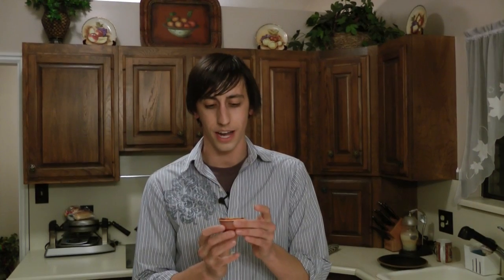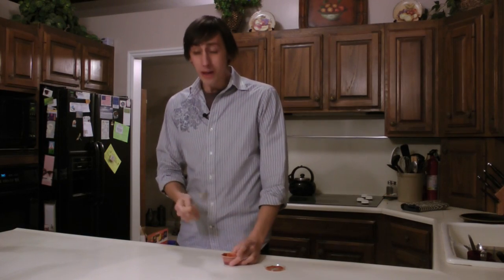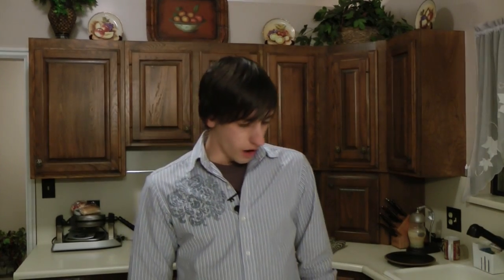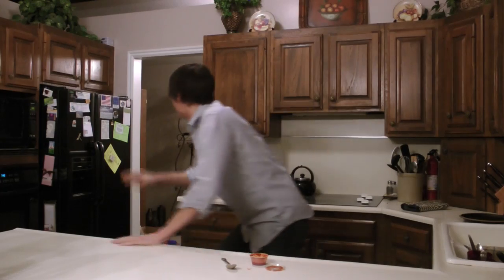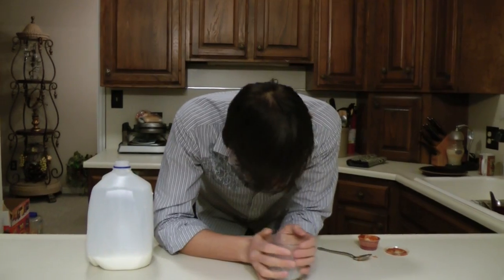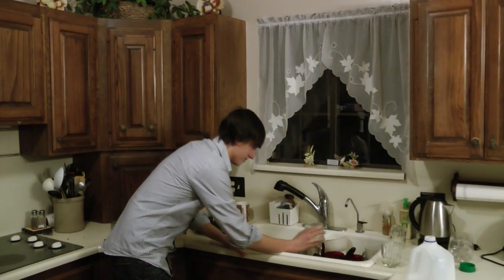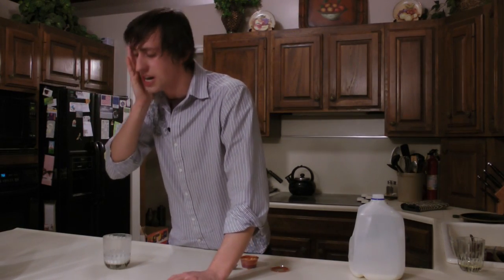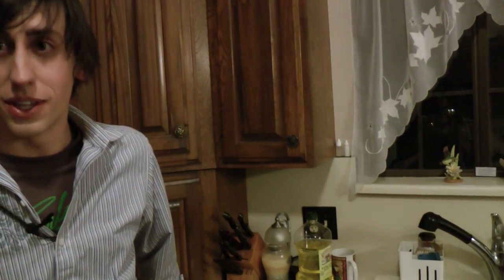Happy Skeptic Homeopathy Proofing - Ghost Chili Test Edit